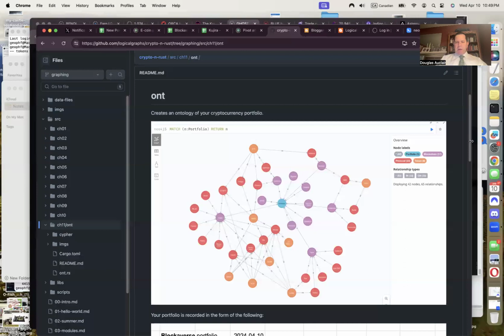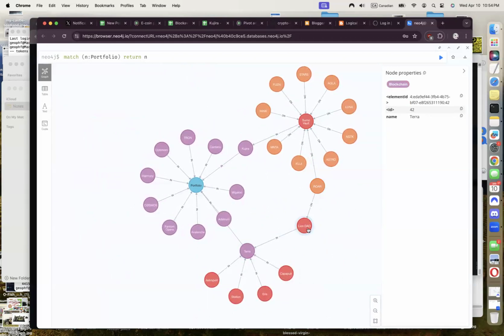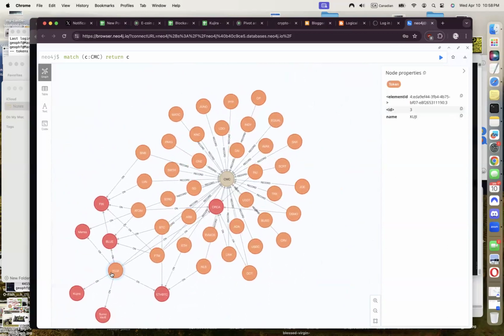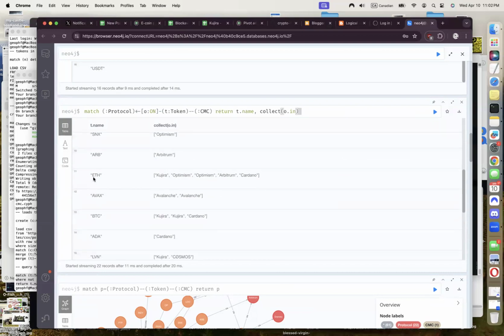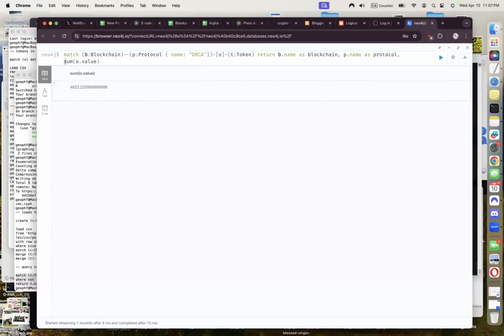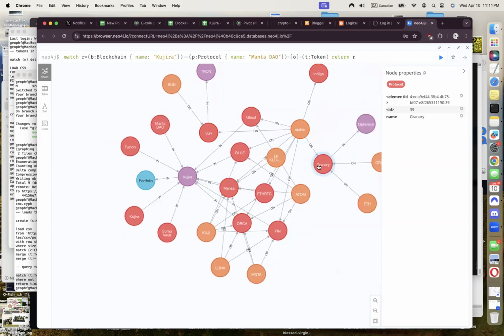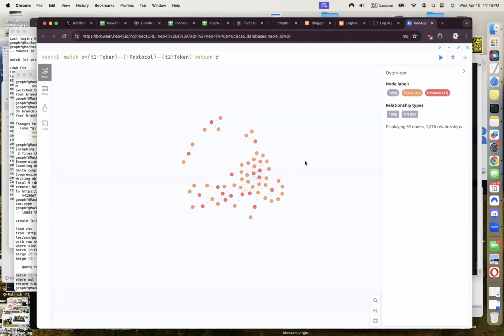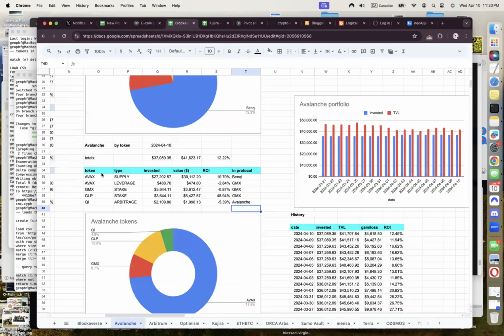Portfolio as Ontology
We look at capturing the information that represents a portfolio – blockchains, protocols, tokens – then re-representing that knowledge as an ontology, specifically rendered in neo4j graph database.

I show the portfolio-as-ontology in neo4j. I query that system both by using the query language, Cypher, and by using the graphical interface to point-n-click my way through the domains.

I provide my tool, ./ont, that converts a spreadsheet representing my portfolio to cypher-statements-of-knowledge.